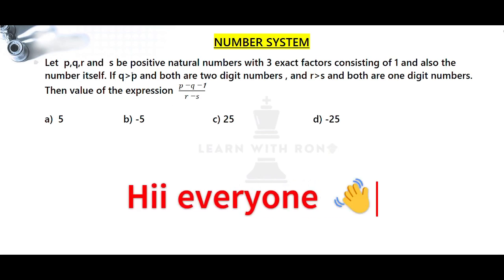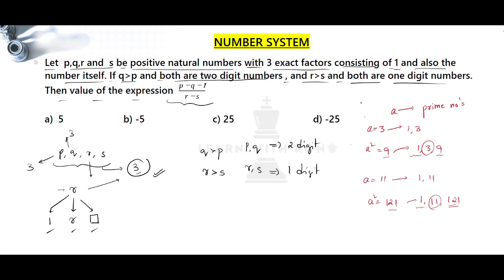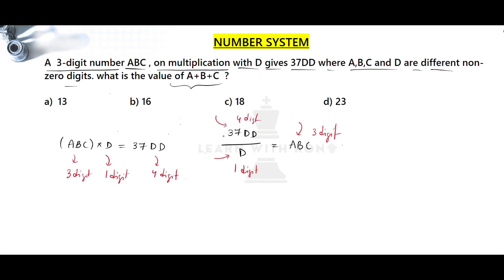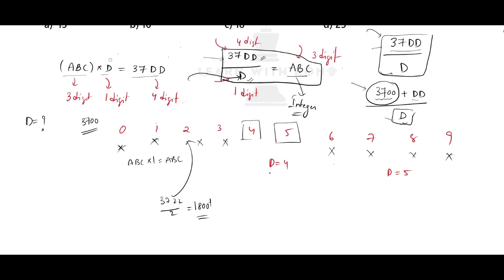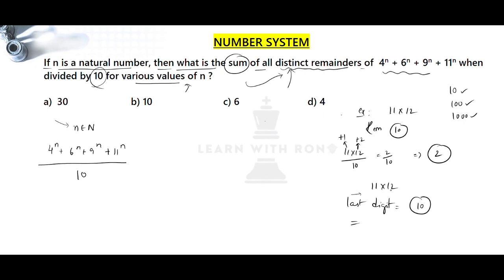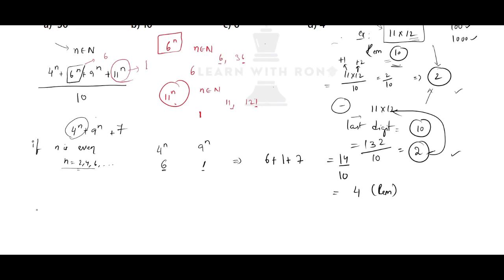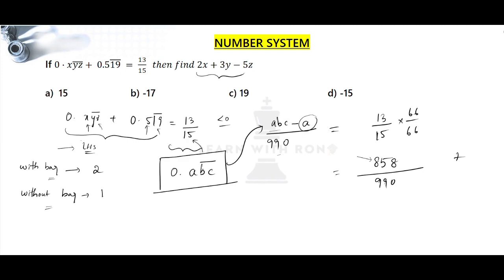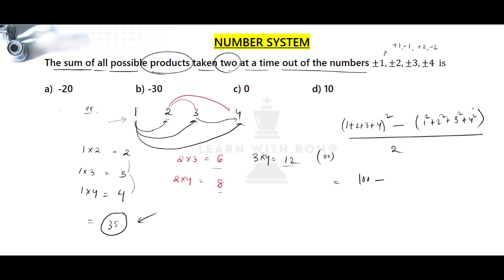Number System for SSC CGL & CHSL Mains 2024 | SSC CGL & CHSL Tier 2 | SSC Maths | IBPS Mains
Number System: 5 Must-Know Conceptual Questions | SSC CGL Mains 2024 | IBPS | SSC MATHS | SSC CHSL 2024 | IBPS MAINS |

In this video, I explained 5 high-level Number System questions, perfect for SSC CGL 2024 mains , SSC CHSL Tier-2, IBPS PO Mains, and other top competitive exams. These questions focus on important concepts like factors, prime numbers, divisibility rules, unit digit tricks, remainder theorem, and bar problems.

number system ssc cgl previous year questions
number system questions for competitive exams
number system previous year question ssc
number system questions railway and ssc exam
number system all topics for ssc cgl
ssc cgl tier 2 2022 maths solution
ssc cgl 2023 tier 2 maths solutions
cgl 2023 tier 2 reasoning questions
cgl tier 2 reasoning previous year question paper
ssc cpo number system previous year question
number analogy questions for ssc cgl
ssc cgl maths classes number system
number system for ssc cgl in english
ssc cgl previous year solved paper tier 2
number system questions practice for ctet paper 2
number system questions for railway ntpc
ssc mts number system previous year question
number analogy previous year questions ssc cgl
number system mcq questions for competitive exams
ssc cgl maths topic wise weightage tier 2
ssc cgl 2022 tier 2 reasoning solution
how to prepare maths for ssc cgl tier 2
ssc cgl 2023 tier 2 question paper with solution
number system all type questions in hindi ssc gd
ssc cgl tier 2 reasoning topic wise weightage
number system questions by aditya ranjan sir
number system from basic to advance for ssc cgl
ssc cgl 2023 tier 2 general awareness questions
railway number system previous year question
ssc gd number system previous year question paper
number system by aditya ranjan important questions